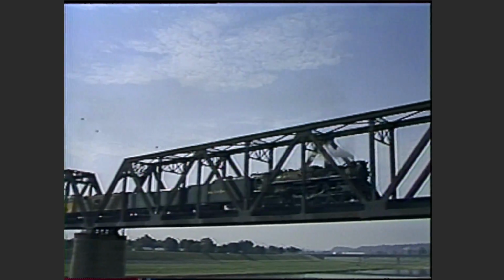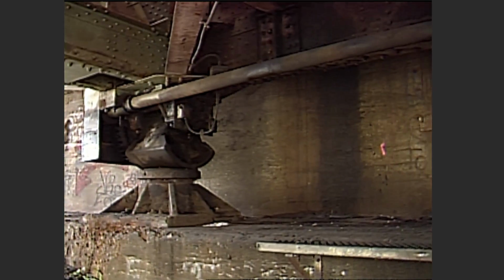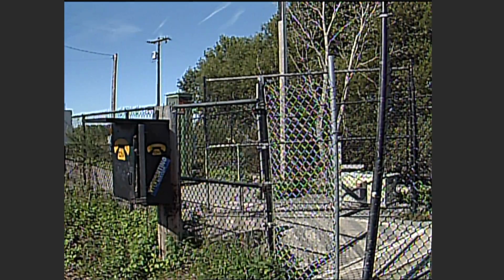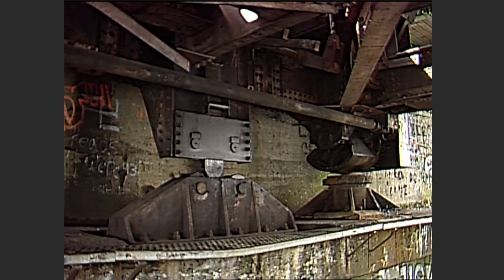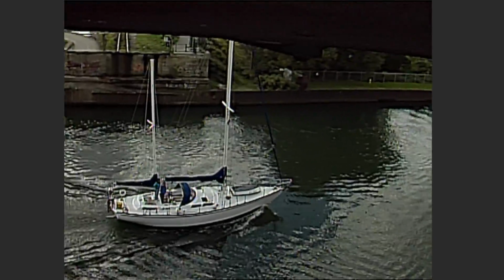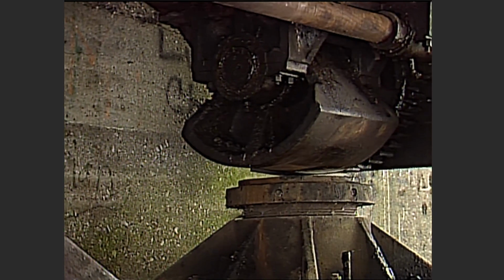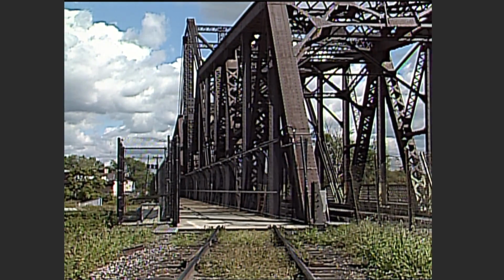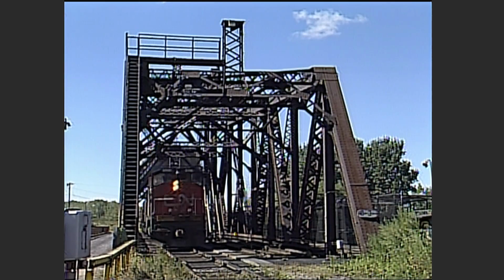Real Railroading: How a Swing Bridge Works